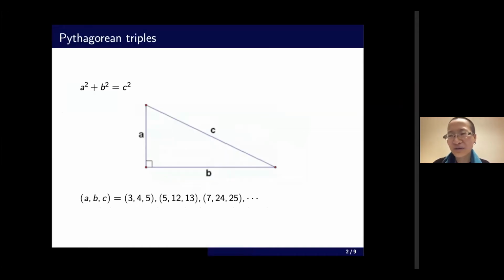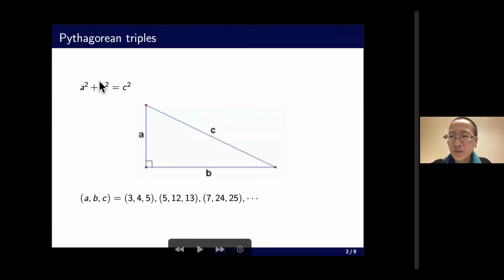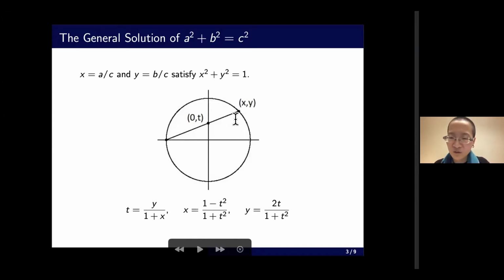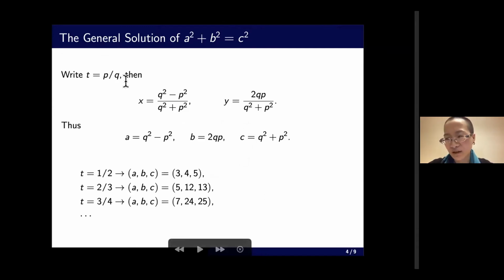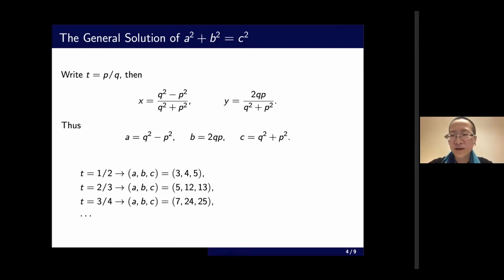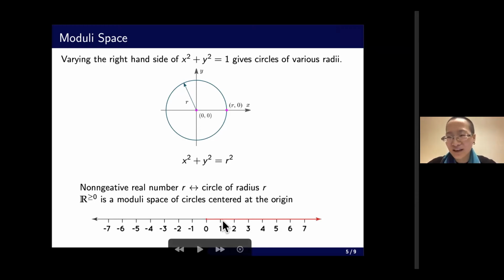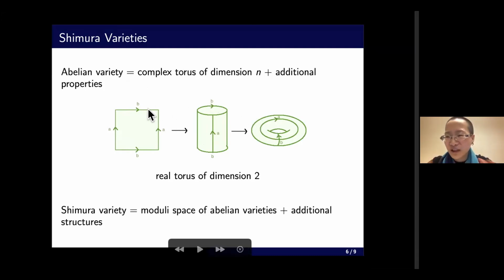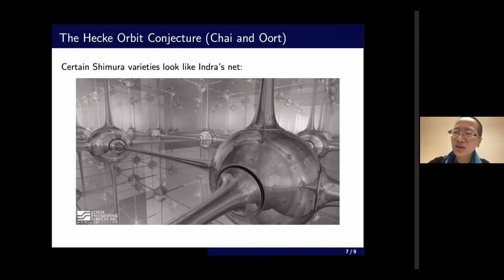Invited Speaker Luciena Xiao (Helsinki LGBTQIA+ STEM Day)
LGBTQ + STEM Day is an international event founded by the UK charity Pride in STEM The yearly event celebrates and highlights the work of and barriers to LGBTQIA+ people in science, technology, engineering, and mathematics (STEM) on November 18th.

Invited speaker Luciena Xiao is a postdoctoral researcher in the Department of Mathematics and Statistics with research interests in arithmetic geometry and representation theory. Before moving to Helsinki, Luciena was a postdoctoral researcher at the IMJ-PRG in Paris for one year. They received their PhD from the California Institute of Technology in 2020 and their BA from the University of Notre Dame in 2015.

Our host David Weir is an Associate Professor and Academy Research Fellow in the Department of Physics and the Helsinki Institute of Physics, working on gravitational wave cosmology. They are also interested in making academia a nicer, more respectful place where everyone feels welcome.

We would also like to thank Veronica Ahonen, Lisa Eick, Katja Kaurinkoski, Lea Urpa, and Alyce Whipp for volunteering their time for this event.